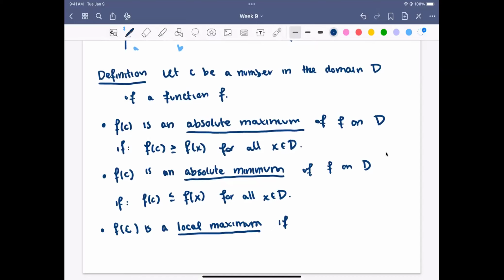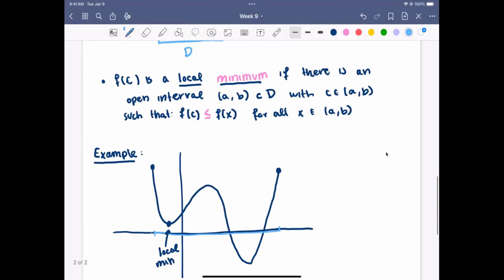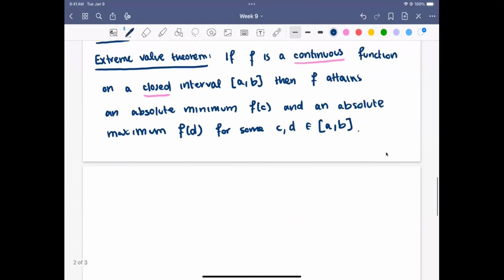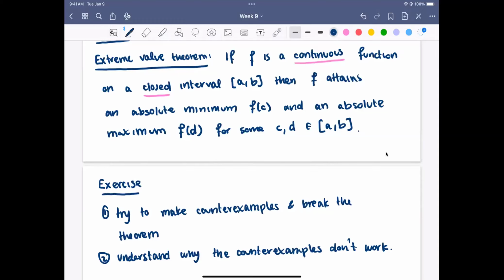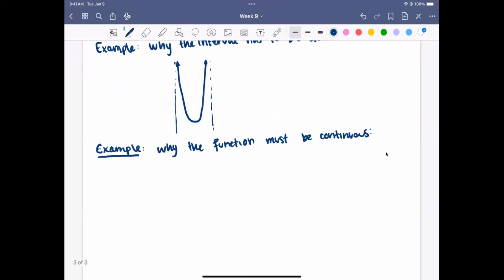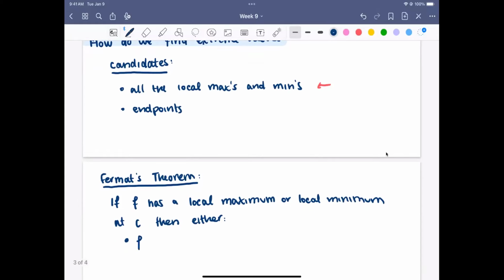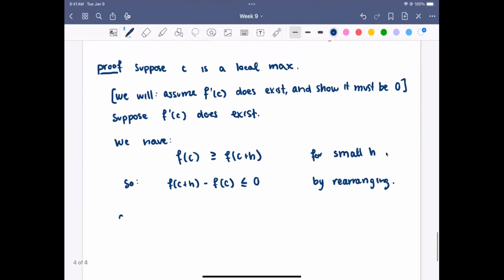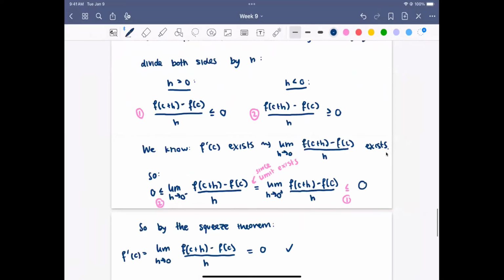Single Variable calculus lecture 20: Extreme values and optimization